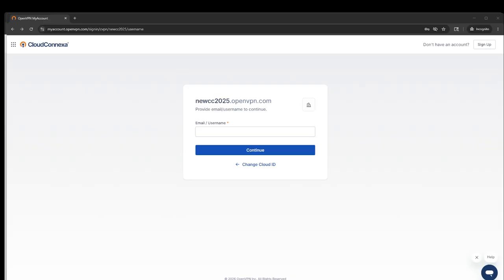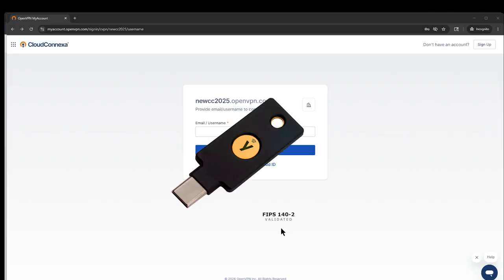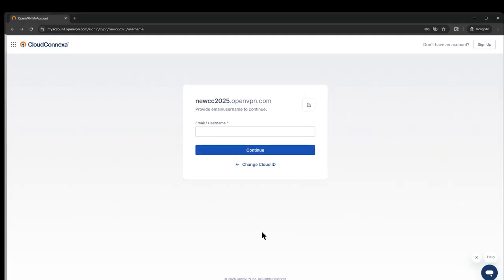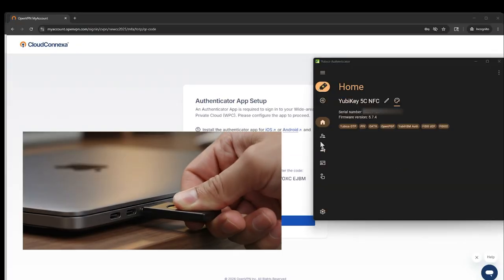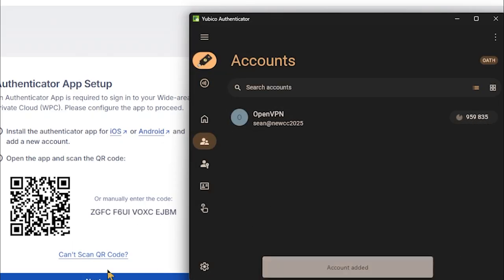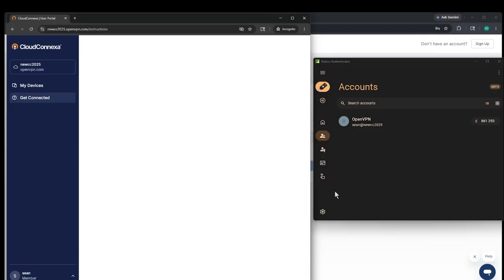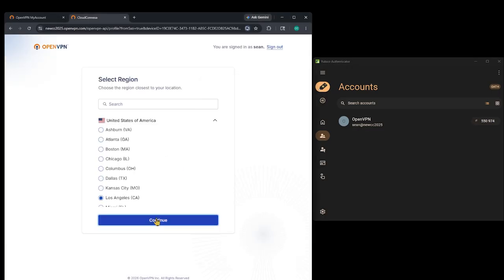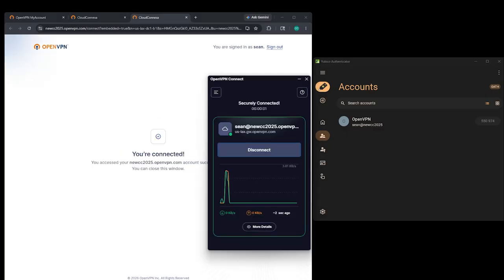CloudConnexa User Guide: How to Set Up a YubiKey for OpenVPN Connect App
Learn how to set up a YubiKey as a hardware MFA token for secure VPN access using the OpenVPN Connect app and CloudConnexa.

In this step-by-step tutorial, CloudConnexa users will learn how to:
• Enable multi-factor authentication (MFA)
• Enroll a YubiKey using the Yubico Authenticator app
• Configure OpenVPN Connect for secure VPN access
• Authenticate using hardware-backed MFA codes

Using a YubiKey adds an extra layer of protection to your VPN connection by securing authentication with a physical hardware token.

Requirements:

YubiKey 5 Series device
Yubico Authenticator app
CloudConnexa account with MFA enabled
OpenVPN Connect app

Whether you’re an IT administrator or end user, this guide will help you improve VPN security with phishing-resistant multi-factor authentication.